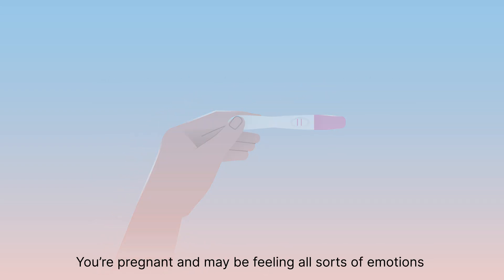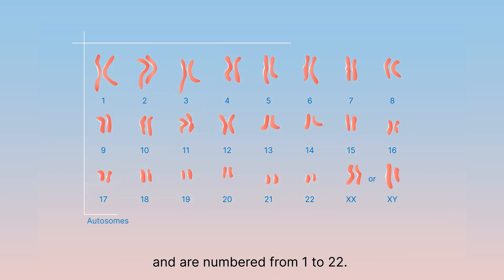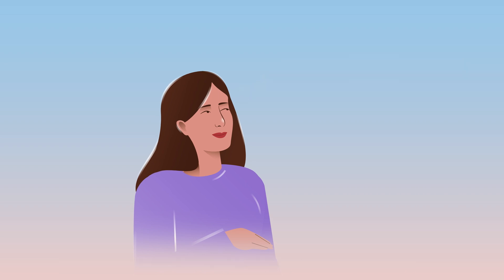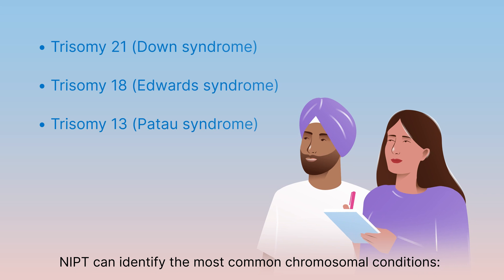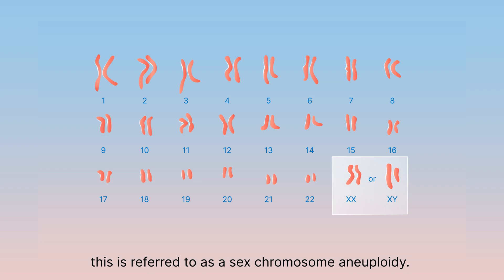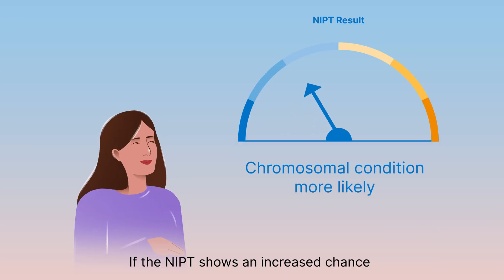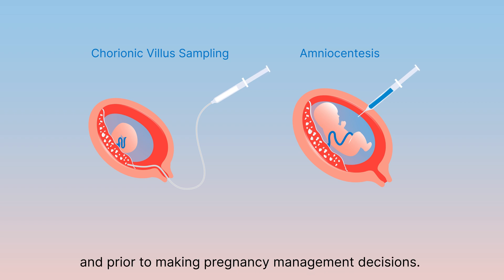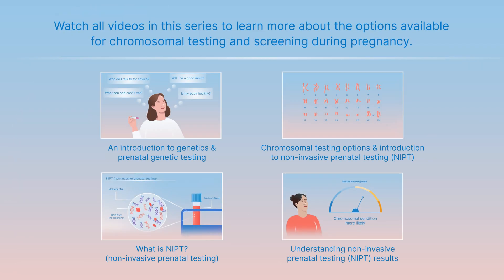Part 5: Understanding options for expanding prenatal genetic screening with NIPT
This video series provides some basic information about prenatal genetic testing to help you make decisions based on what matters most to you.

Watch all videos in this series and gain a better understanding of options for prenatal genetic testing:
o An introduction to genetics & prenatal genetic testing
o Chromosomal testing options & introduction to non-invasive prenatal testing (NIPT)
o What is NIPT? (non-invasive prenatal testing)
o Understanding non-invasive prenatal testing (NIPT) results
o Understanding options for expanding prenatal genetic screening with non-invasive prenatal testing (NIPT)
This material is intended to provide you with basic information on prenatal screening and is for general educational purposes only. This video is not intended to be used to substitute for the exercise of any health care provider’s professional judgment in providing professional services.

Noninvasive prenatal testing (NIPT) based on cell-free DNA analysis from maternal blood is a screening test; it is not diagnostic. False positive and false negative results do occur. Test results must not be used as the sole basis for diagnosis. Further confirmatory testing is necessary prior to making any irreversible pregnancy decision.